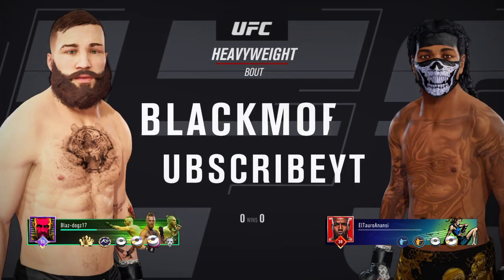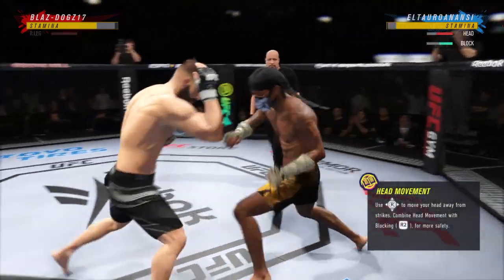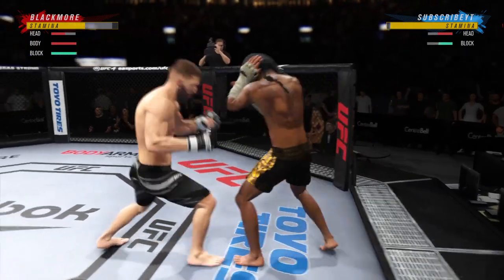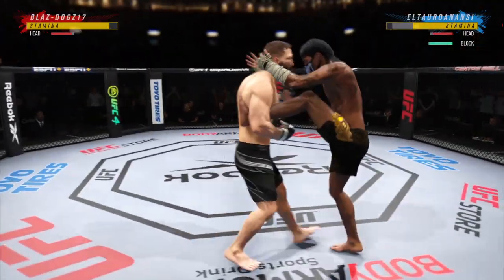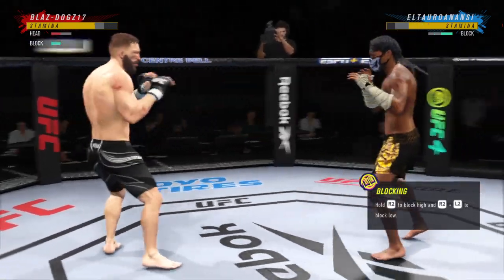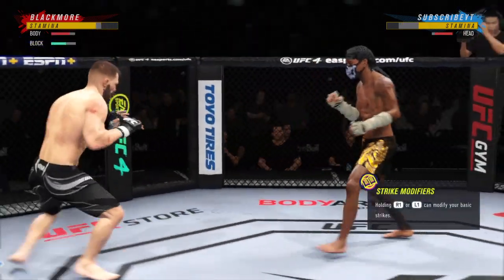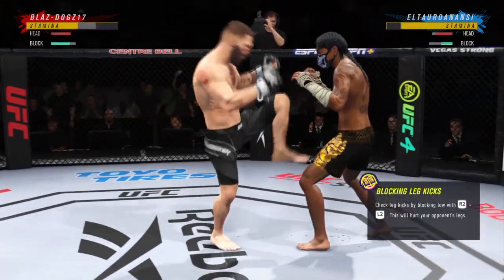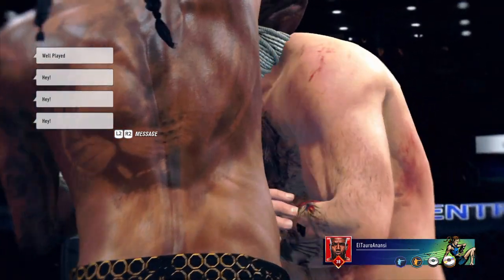EA SPORTS™ UFC® 4 MAINEVENT BLAZ-DOGZ17 VS ELTAUROANANSI BIGTAURUSCAM JULY2023 ELTAUROKAM ELTAUROANA